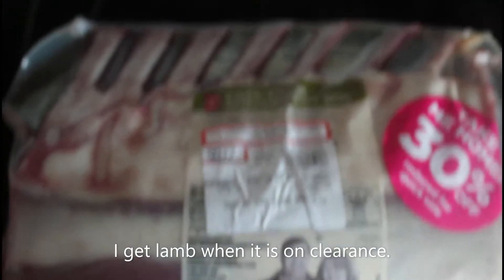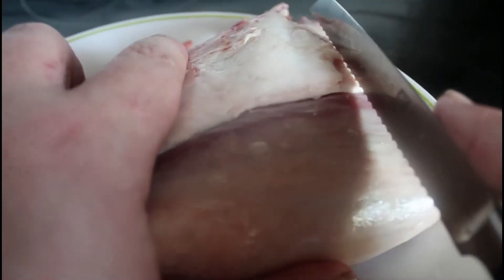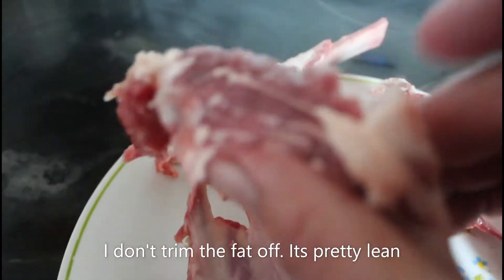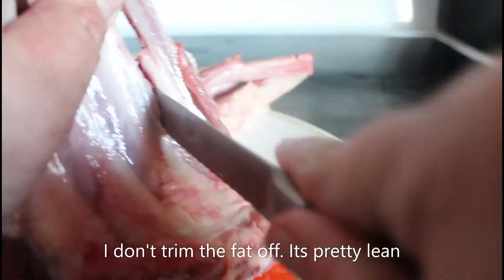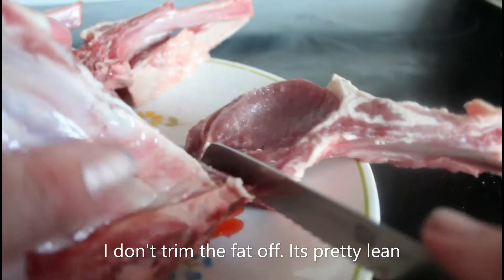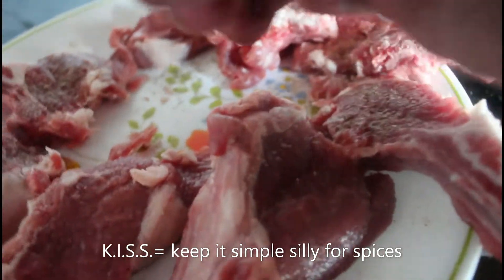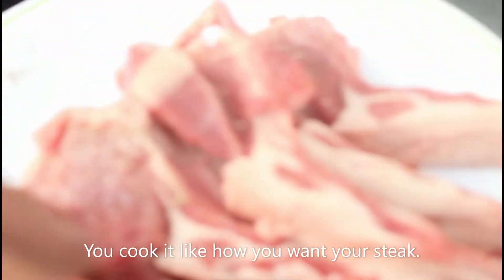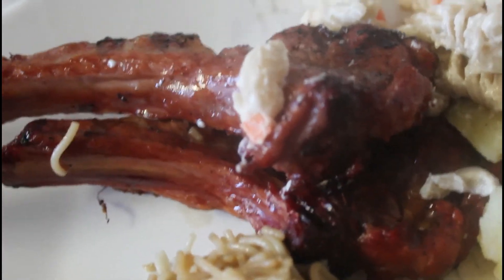BAAAH BAAH! Que Lamb chops!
Today I take a look how to smoke/grill the iconic lamb chop from the tv show. Honestly it was so good.

Honestly; I kept it simple; just some pepper.

Grilled it like a steak and voila! Tender juicy. How I got it? The tongs I used is how I checked. I poked the meat section to see how tender it was and I got it soft with no meat probe but you grill it how you like your steak.

I used Hickory charcoal and apple pellets.

No lamb sauce required Gordon Ramsey!

Check out Awesome Deals of Paradise on Facebook; linkedin and Pinterest!